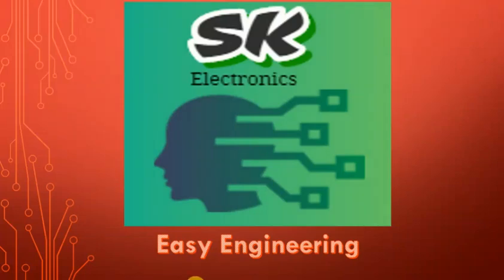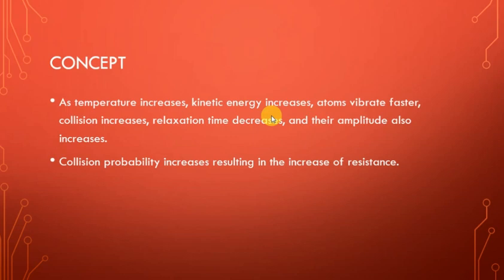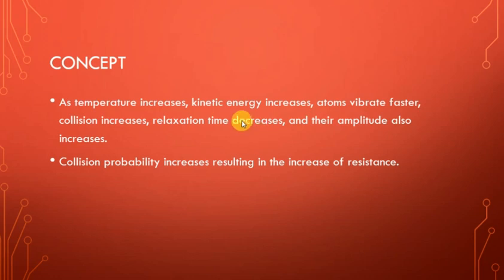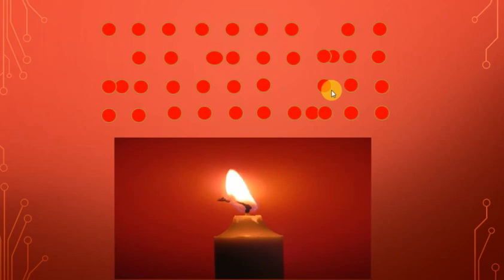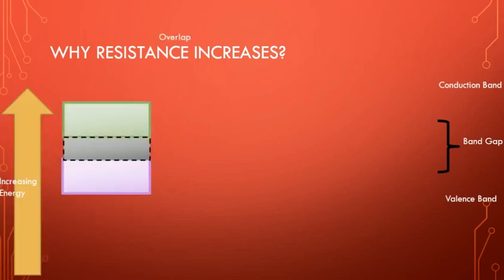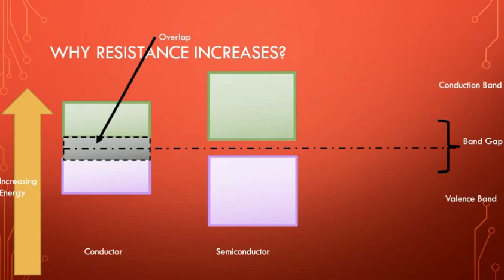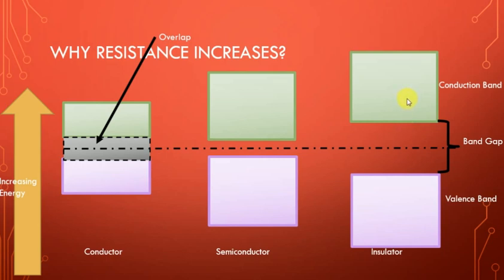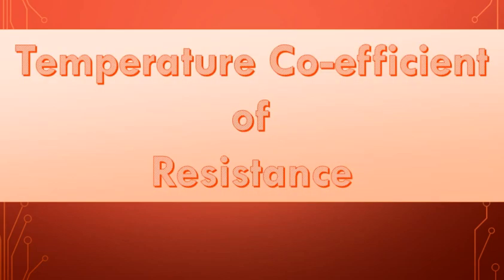Effect of Temperature on Resistance | How temperature changes resistance?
This video describes briefly how temperature affects the resistance of a material. | How does high temperature changes the resistance of a material? Moreover, it discusses why this change occurs and how this phenomenon takes place.